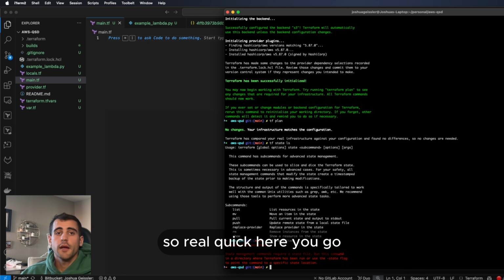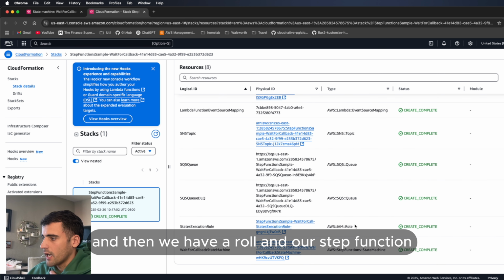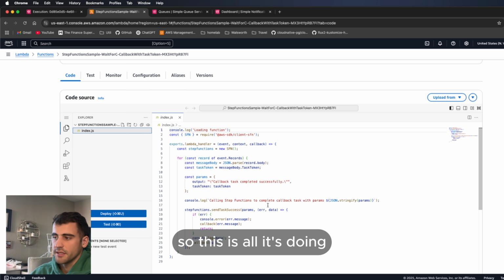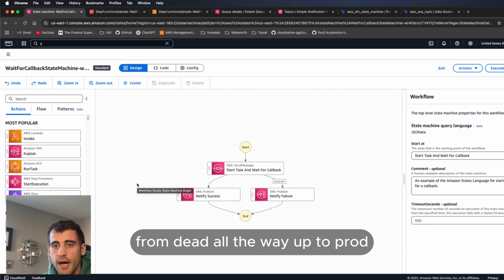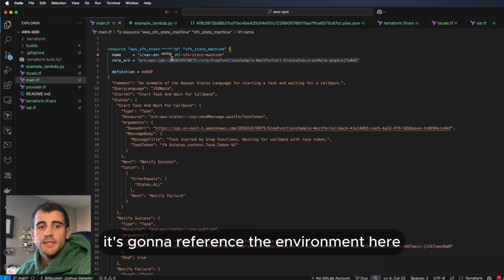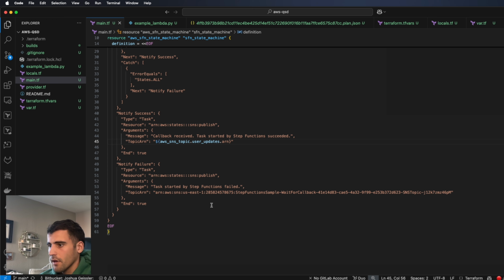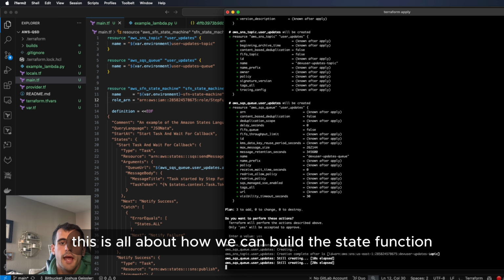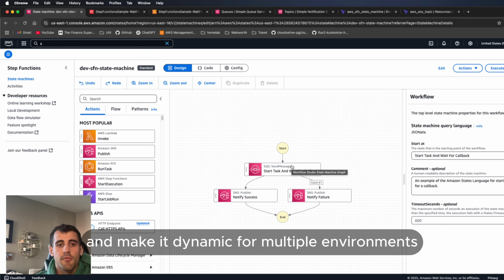Terraform AWS Step Functions with SNS, SQS, and Lambda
Learn how to manage AWS Step Functions using Terraform to seamlessly integrate with SNS, SQS, and Lambda. In this tutorial, we walk through the Terraform configuration needed to define workflows, trigger events, and handle messaging queues efficiently. Whether you're automating serverless workflows or orchestrating distributed systems, this guide will help you deploy and manage AWS Step Functions with ease.

Topics Covered:
Setting up AWS Step Functions with Terraform
Integrating SNS for event-driven workflows
Using SQS for message queuing
Triggering Lambda functions dynamically
Best practices for infrastructure as code (IaC)

0:00 - Intro
0:55 - AWS Step Functions
2:46 - Lambda, SQS, SNS
4:31 - Terraform
8:01 - Result